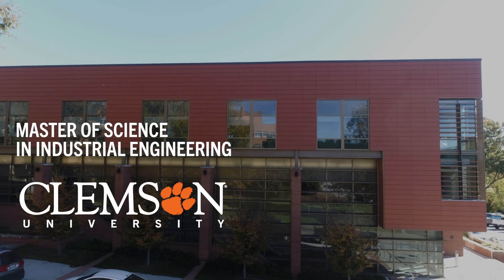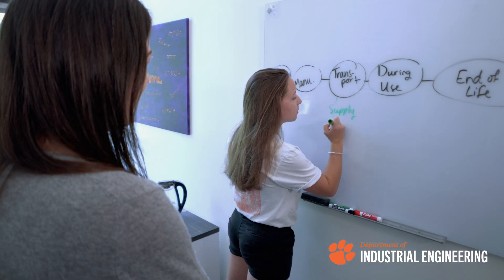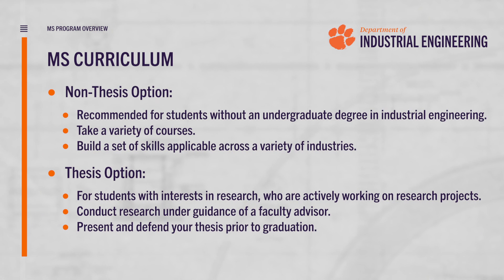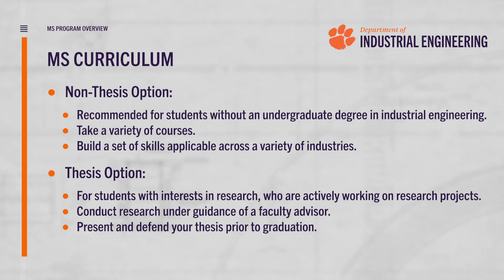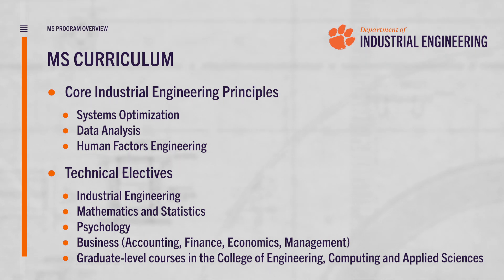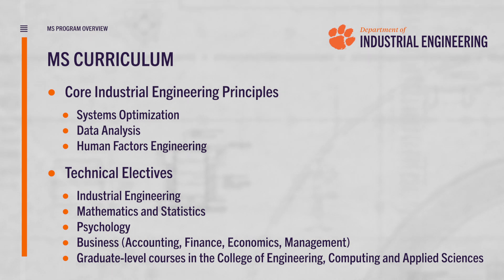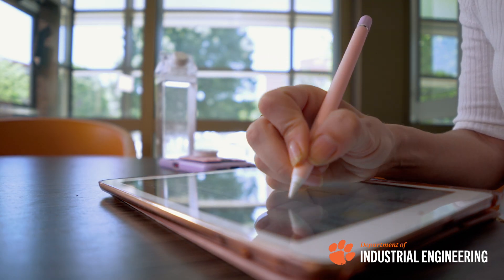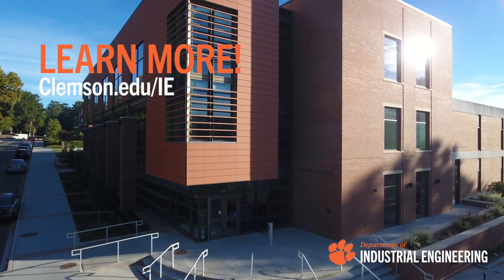Master of Science in Industrial Engineering Program Overview | Clemson University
The Clemson Industrial Engineering Department offers a Master of Science in Industrial Engineering degree with both a thesis and non-thesis option. Current Clemson Industrial Engineering undergraduate students can also pursue the MS Industrial Engineering degree through the Combined BS/MS route.